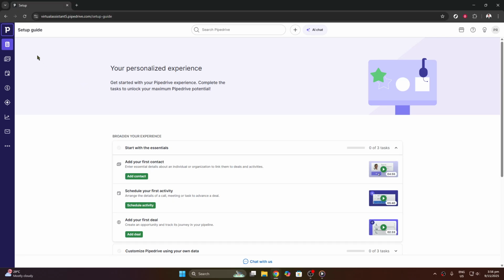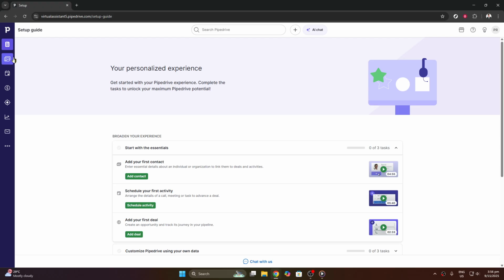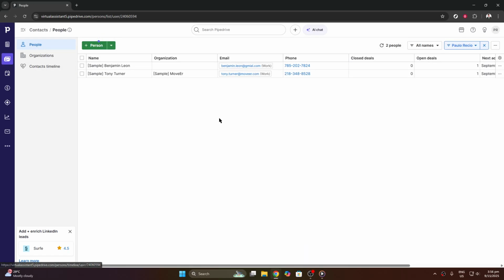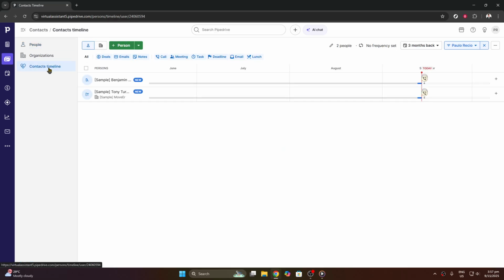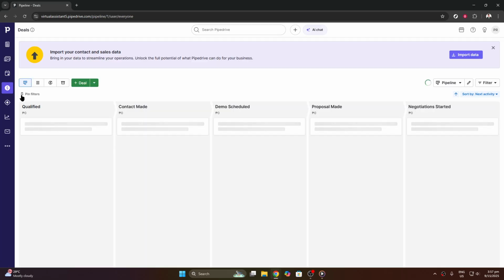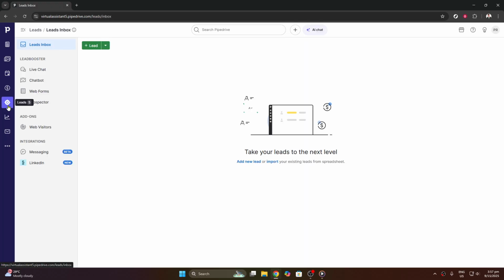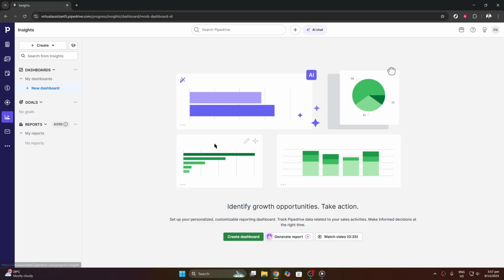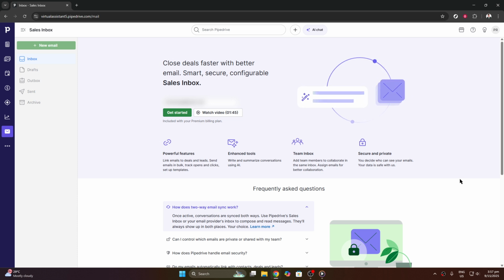How To Use Pipedrive For Beginners (Pipedrive CRM Tutorial 2025)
New to Pipedrive CRM? 🚀 In this Pipedrive CRM Tutorial 2025, I’ll walk you through how to use Pipedrive step by step—perfect for beginners who want to manage sales, track deals, and close more business efficiently.

✅ In this video, you’ll learn:

How to set up your Pipedrive CRM account

Adding contacts, leads, and deals

Managing pipelines & sales activities

Tracking progress and boosting productivity with Pipedrive tools

Tips for beginners to get the most out of Pipedrive in 2025

By the end, you’ll know exactly how to use Pipedrive CRM effectively to organize your sales process and grow your business.